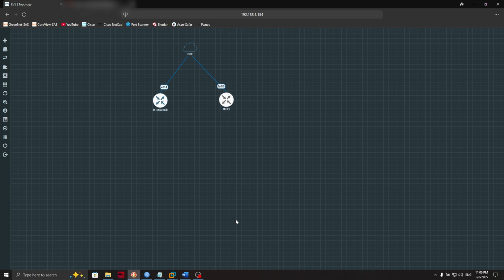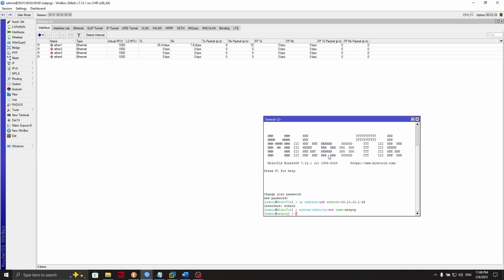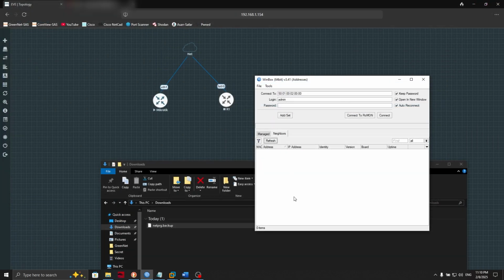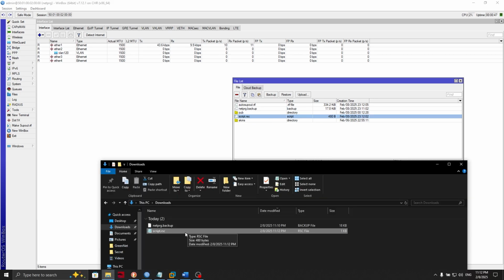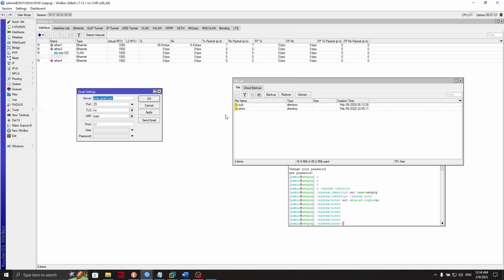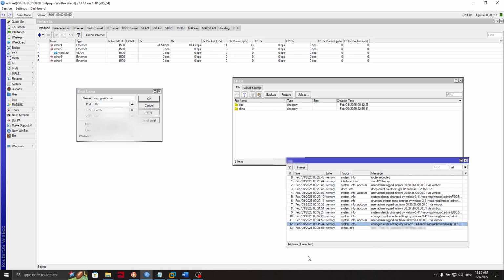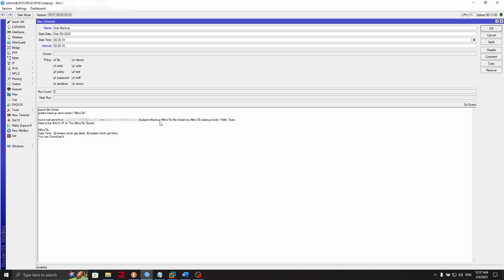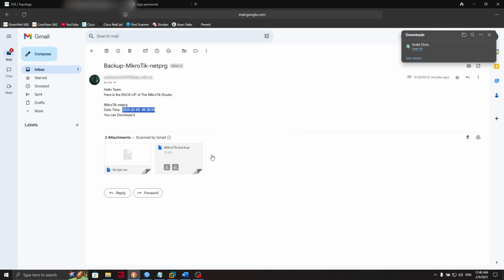How To Backup MikroTik Devices Manually or Automatic (via Email)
How To Backup MikroTik Devices Step By Step:
Manually Backup:
1- Backup
2- Script

Download to your System
Auto Backup:
1- Internet

Port: 587
TLS: Start ttl
Password: Check you Gmail App Password

2- With out internet (with out public ip)
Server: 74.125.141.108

Script:

export file=Script
system backup save name="MikroTik"

Here is the BACK-UP of The MikroTik Router:

MikroTik
Date Time:  $[/system clock get date]. $[/system clock get time]
You can Download it
(0:00) Intro
(0:40) Manually-Backup
(05:45) Auto-Backup
(12:30) Outro